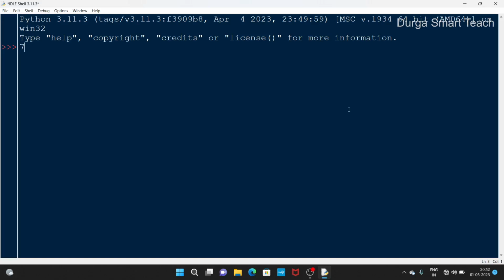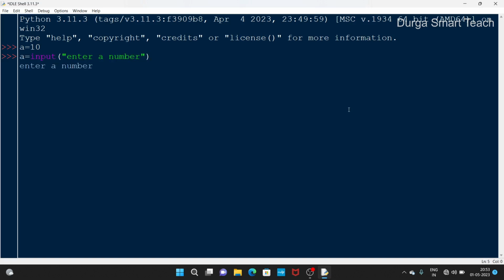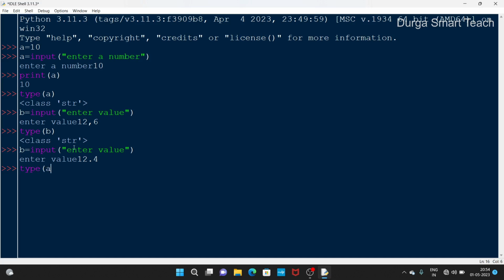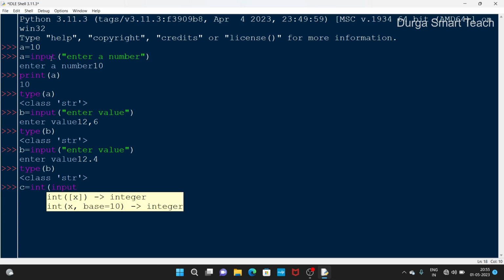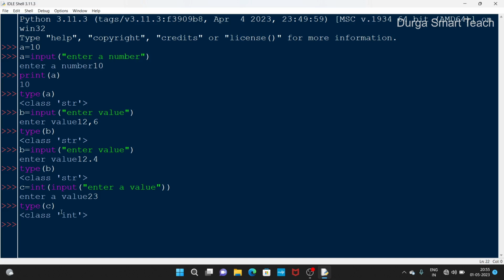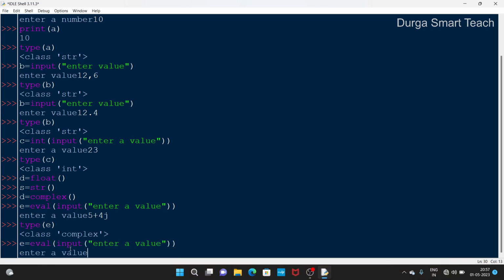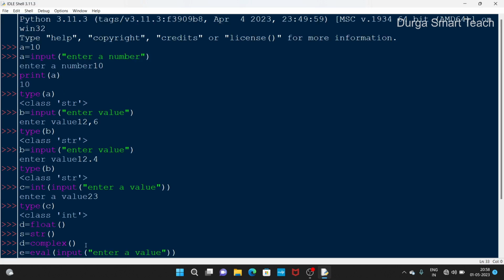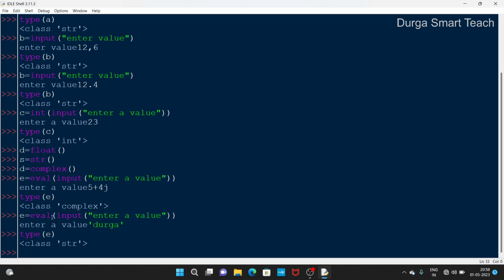Input statements in python with program code